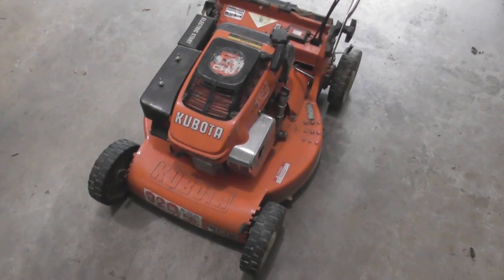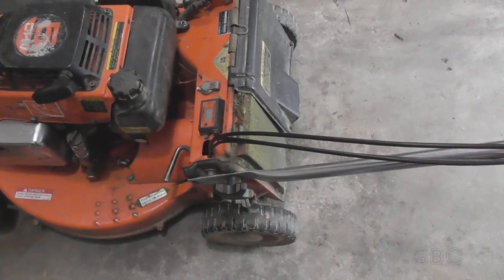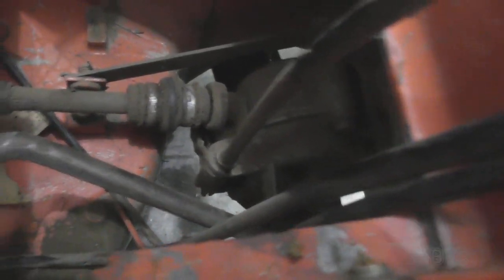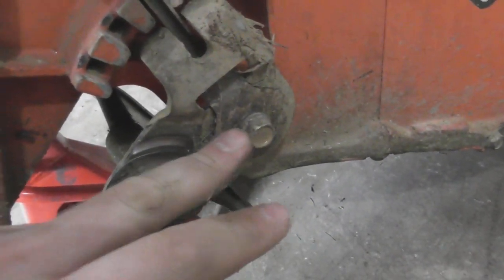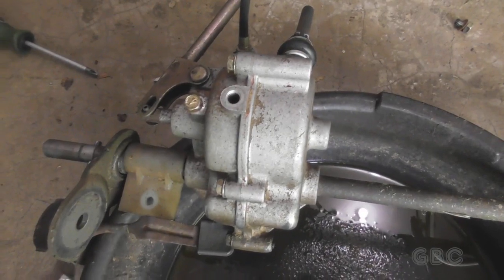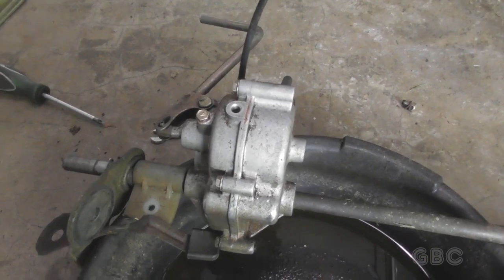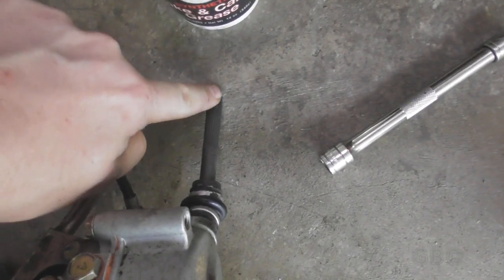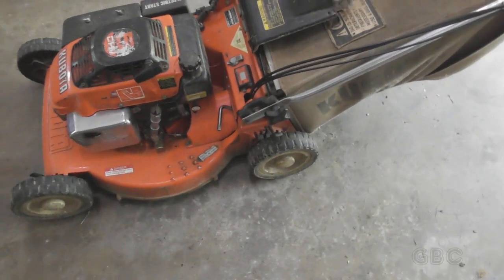[103] Lawn Mower Maintenance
Changing the transmission oil on a Kubota W5021 lawn mower.